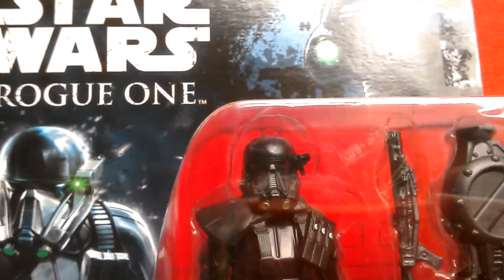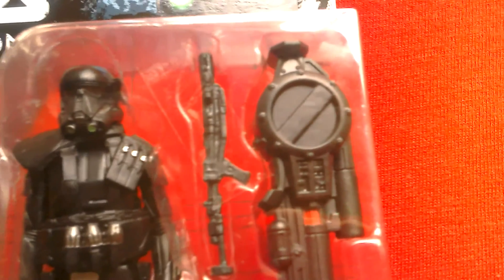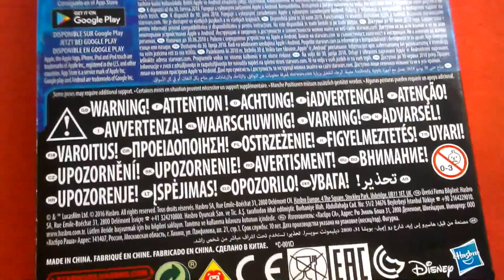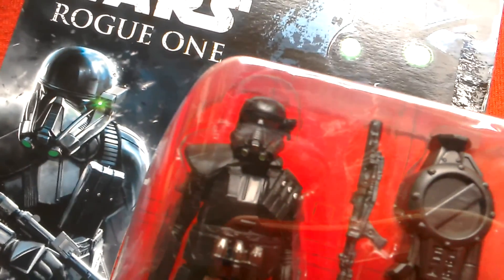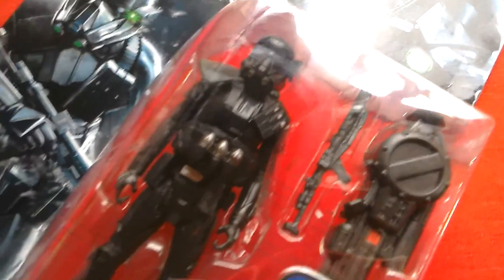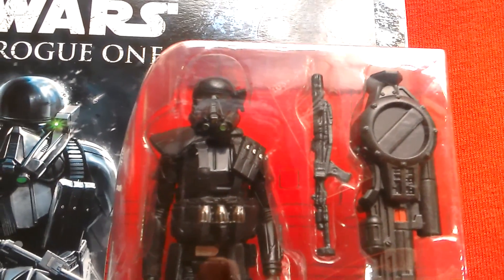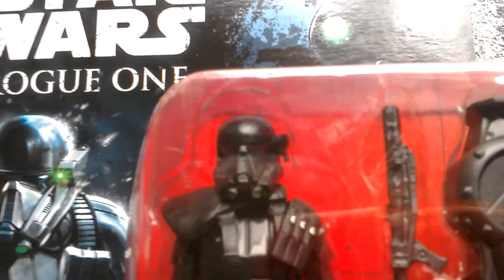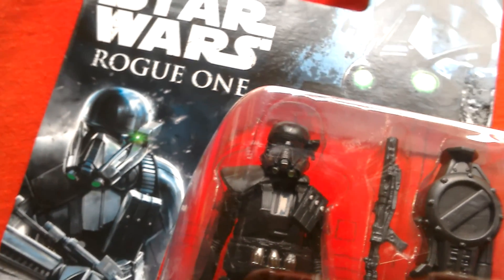Rogue One 3.75 Death Trooper 5POA Wave 3 Hasbro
A carded review of the Rogue One Wave 3 Hasbro Star Wars 5POA Deathtrooper. This figure looks pretty cool with the additional webbing!